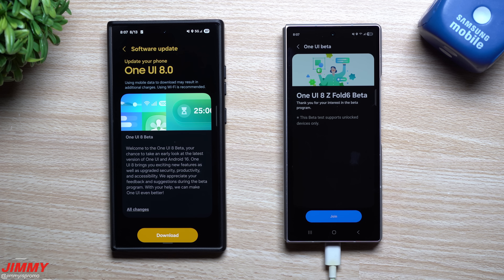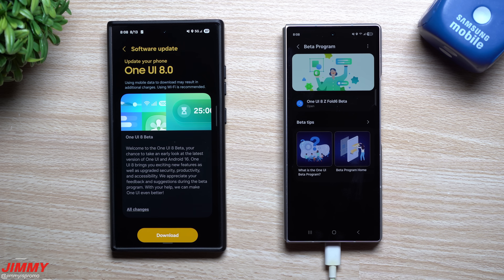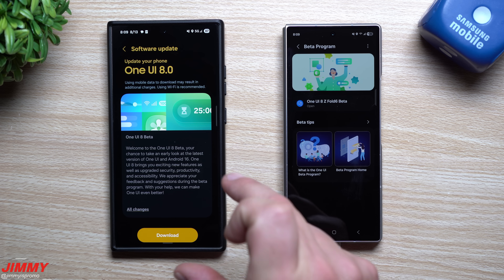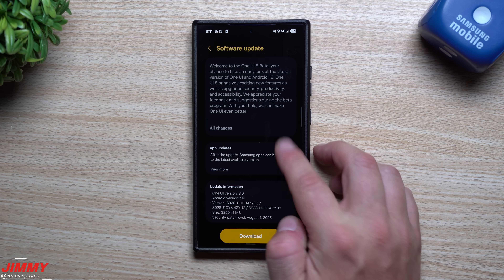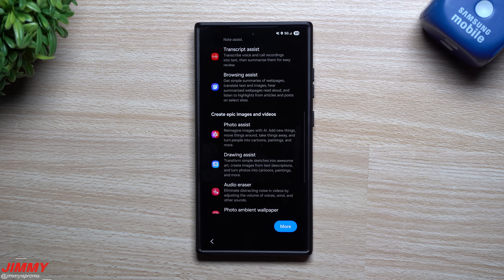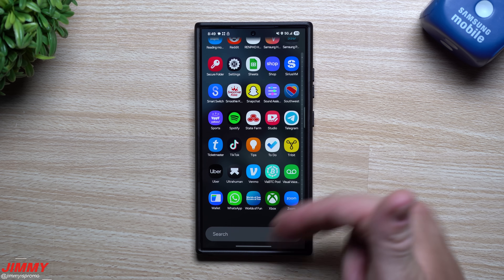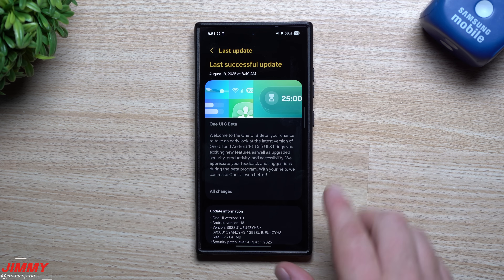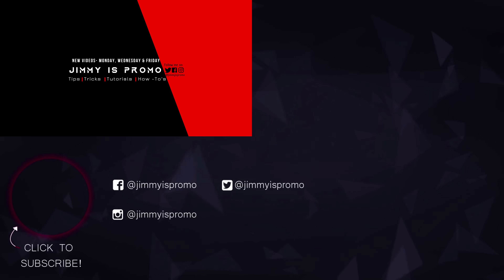One UI 8 Beta Launched TODAY On These Devices - Here's How to Get it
Welcome to the home of the best How-to guides for your Samsung Galaxy needs. In today's video, we take a look at how to get One UI 8 Beta. This will be available for Galaxy S24 series, Galaxy Z Fold6 and Galaxy Z Flip6 in India, Korea, the U.K. and the U.S.  My devices said for Unlocked, So that's my guess.